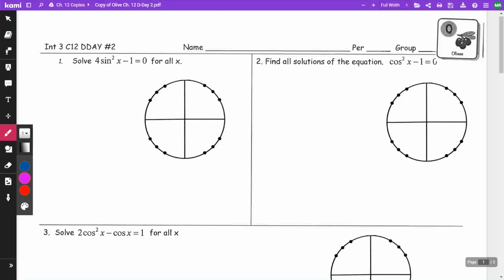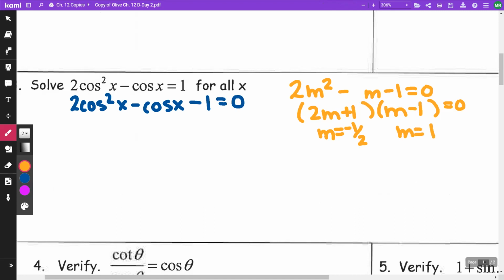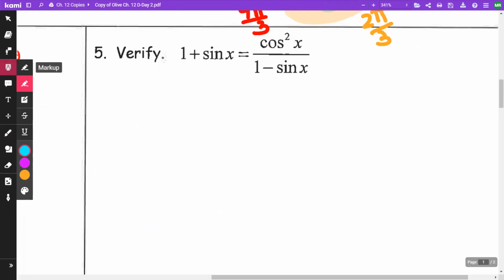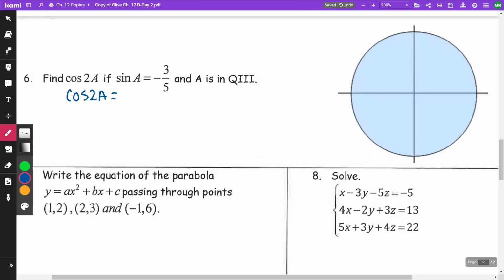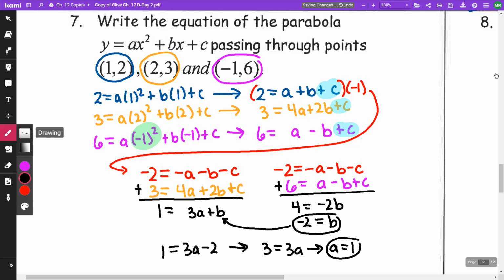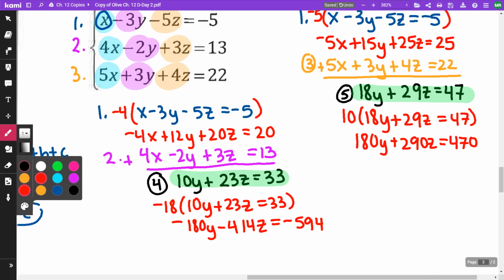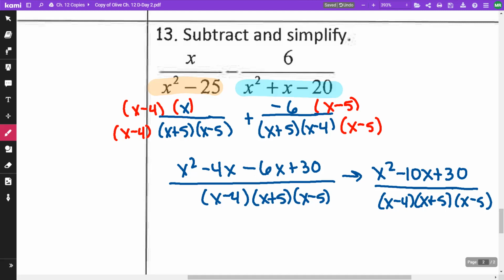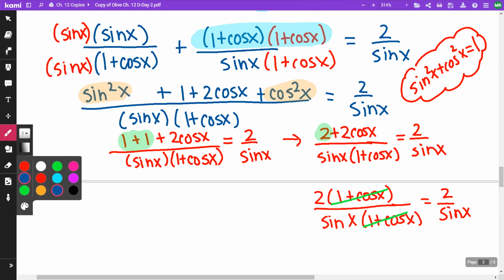Int3 Ch 12 D Day #2 Olive 2022